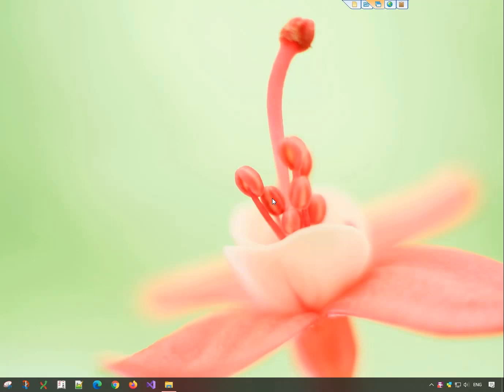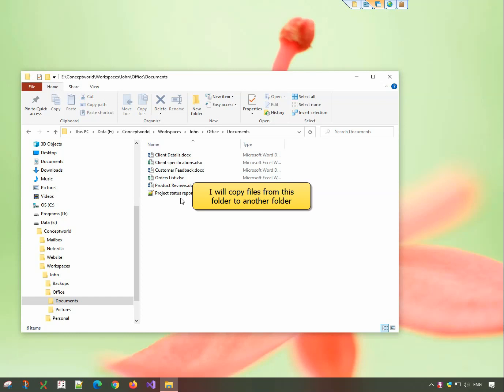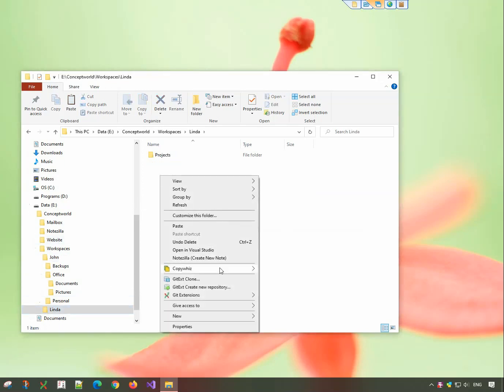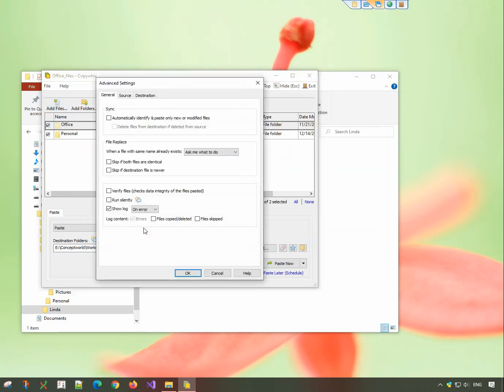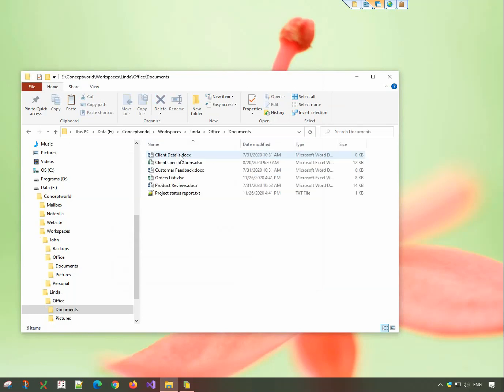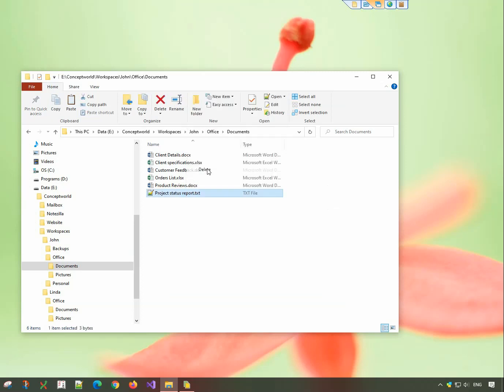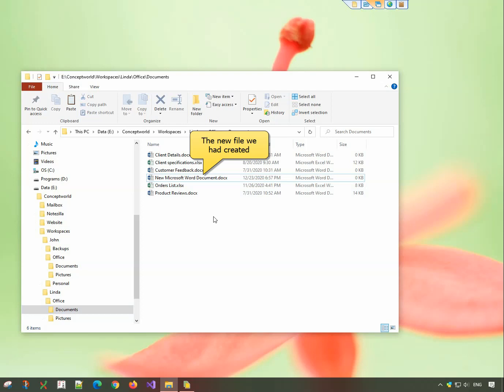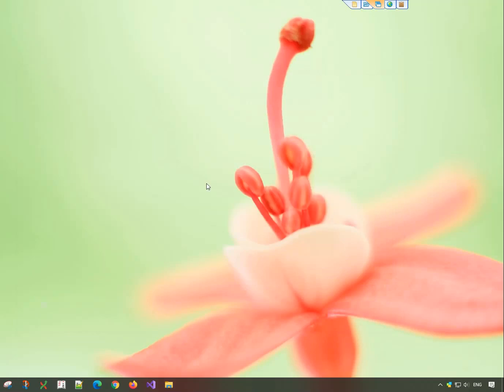Windows: Sync files between source and destination folders in Windows using Copywhiz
Synchronize your source and destination files using Copywhiz file copy software. Changes in source folder reflect in destination folder.